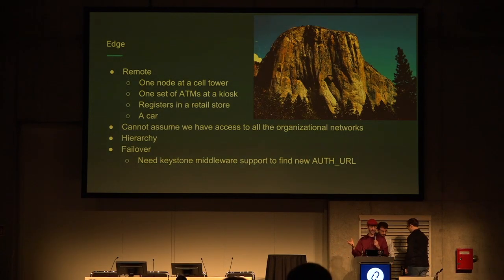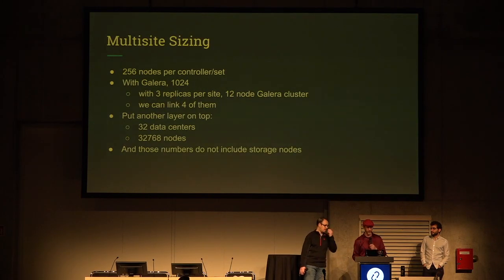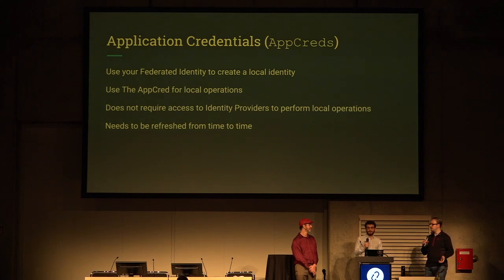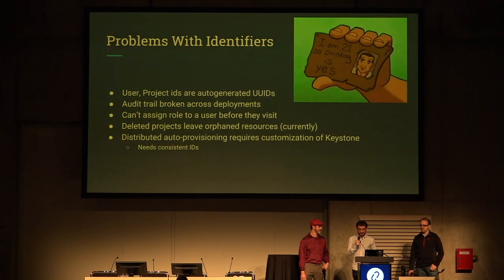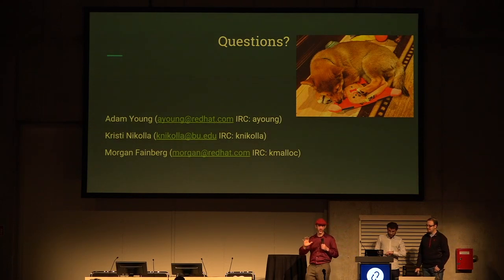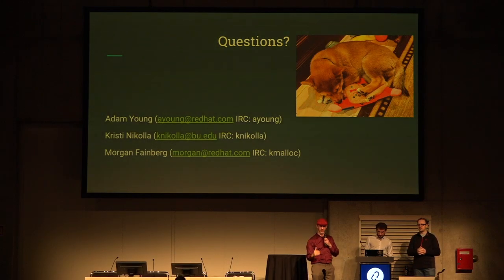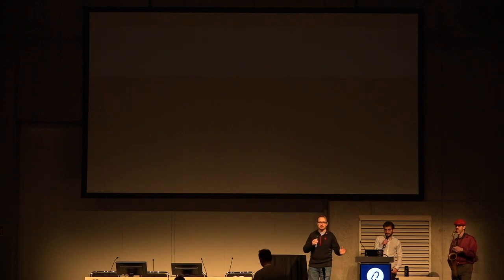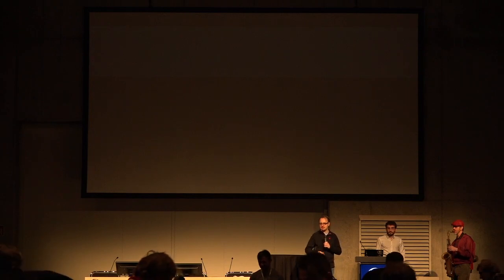Pushing Keystone over the Edge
Every operation in OpenStack requires validating a token against the Keystone server. To have a multisite deployment, either you have one Keystone database with multiple regions, or you have multiple Keystones. Both approaches limit the operator's ability to manage multisite deployments. How can we make Keystone actively enable edge computing instead of being a stumbling block? In this session, we will discuss what is possible now and how that limits the multisite deployments that providers wish